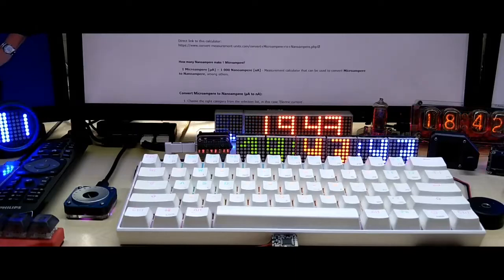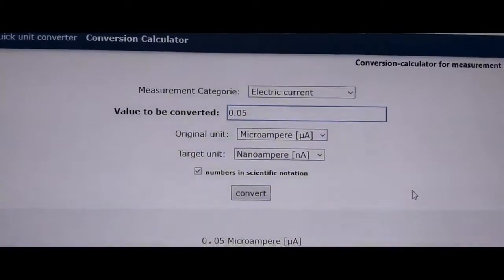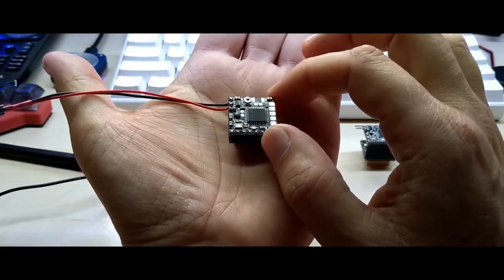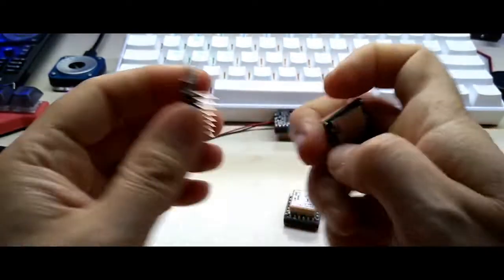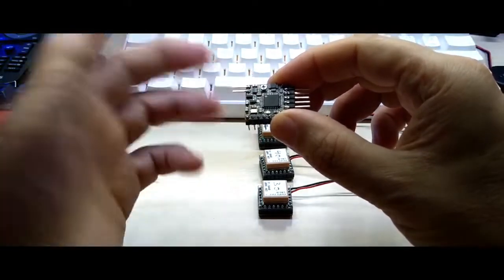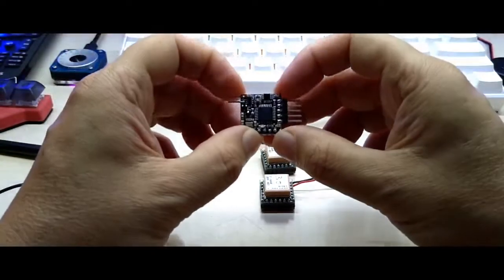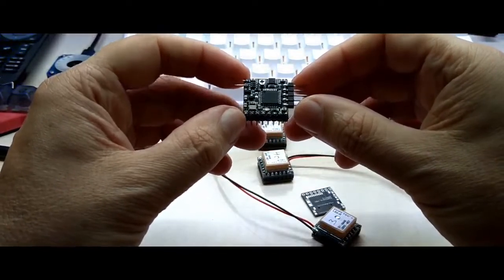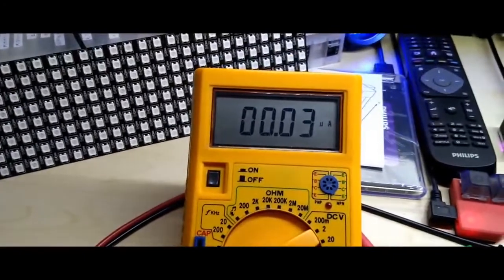My updated Low Sleep Current GPS Tracker with a sleep current of only 35nAh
4 Stroke RC Engine Toyan Four Stroke Methanol Model RC Car Boat Airplane FS-S100(W)

1.5KW 220V Single To 3 Phase VFD Variable Frequency Inverter